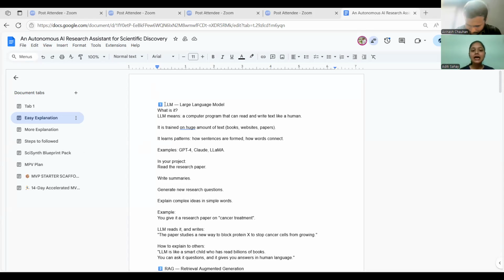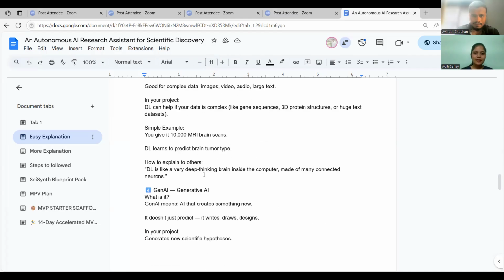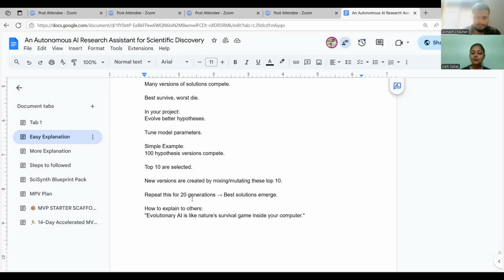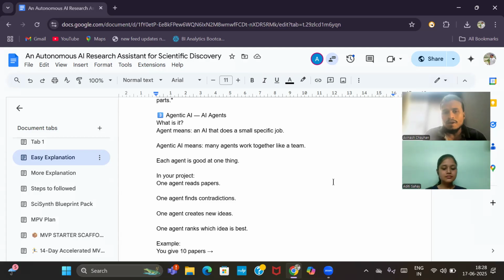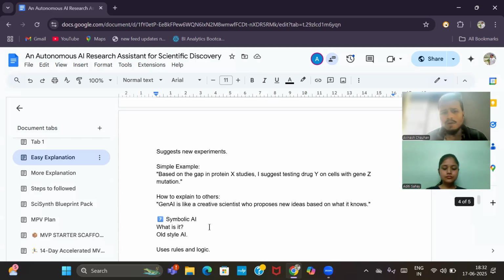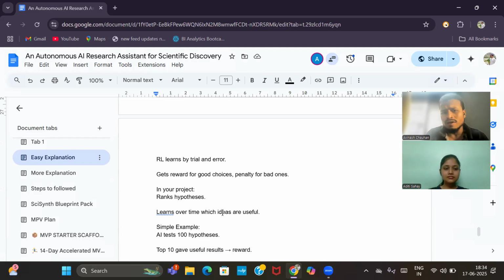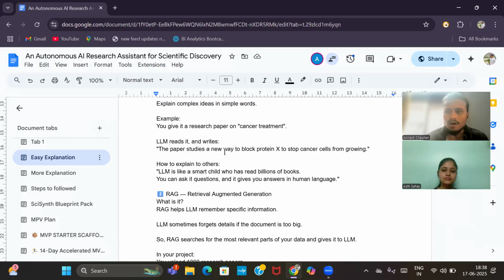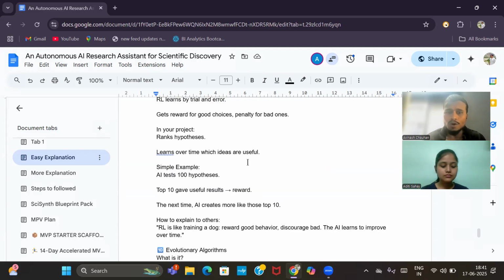Scientific Research AI Assistant Day 2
Used 10 AI Paradigms :
1. Generative AI
2. Agentic AI
3. LLM
4. RAG
5. Machine Learning
6. Deep Learning
7. Symbolic AI
8. Reinforcement Learning
9. Neuro Symbolic AI
10. Evolutionary AI